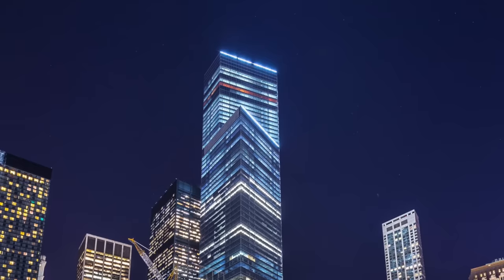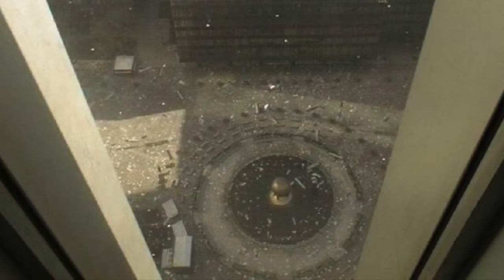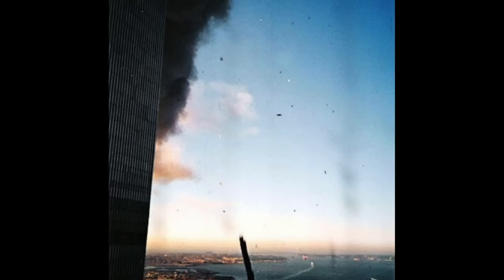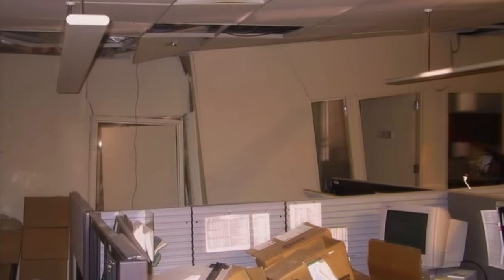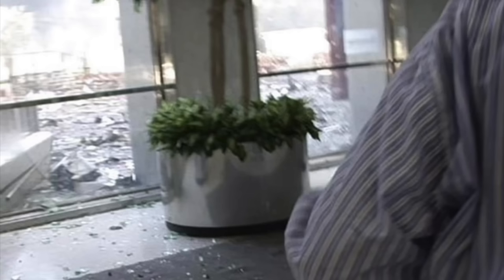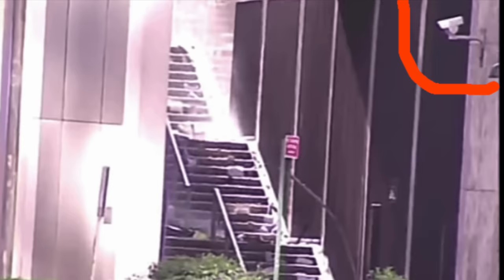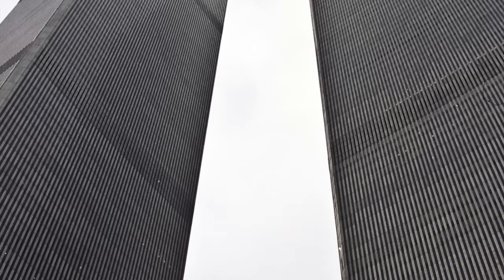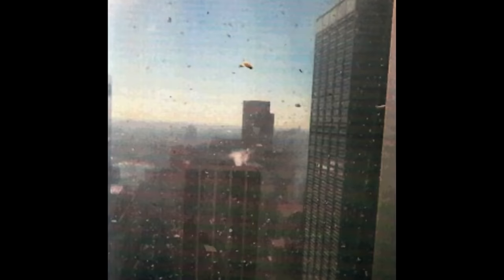Photos Inside the Twin Towers AFTER the planes hit...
Discussing the Twin Towers in New York